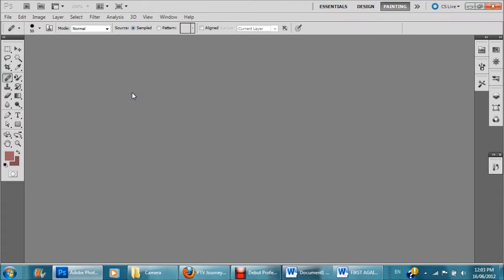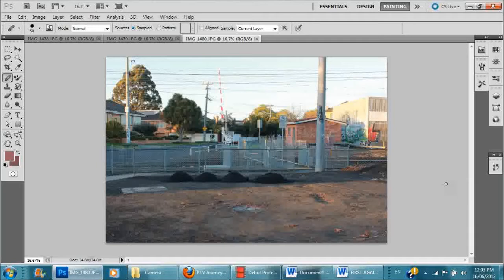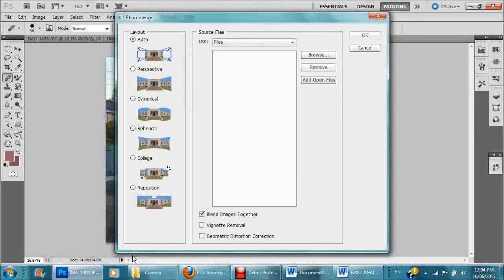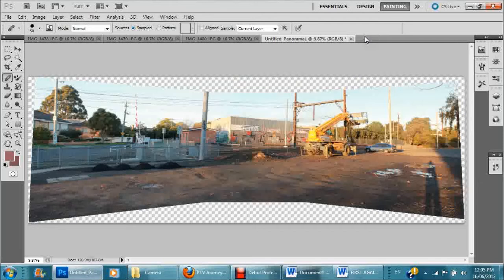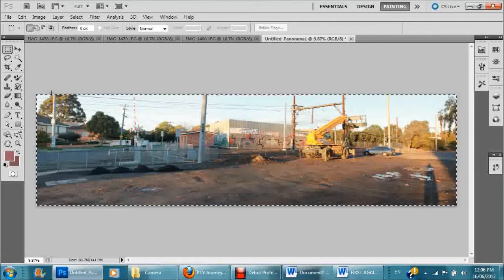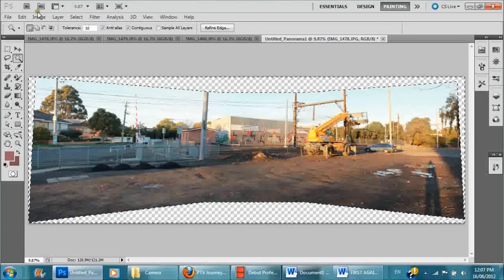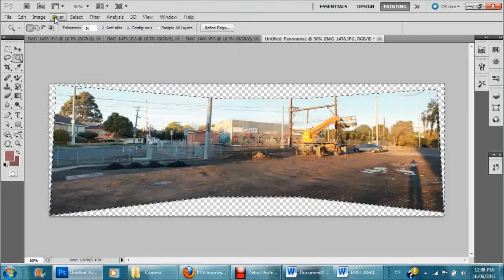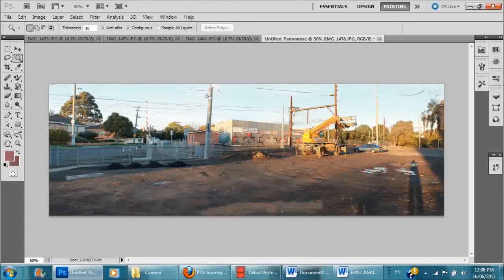Photoshop Tutorials -- Lesson 15 - Panorama